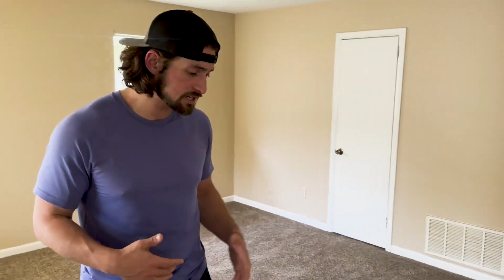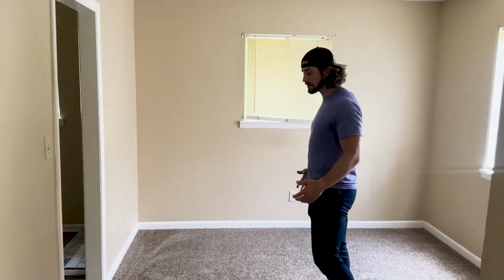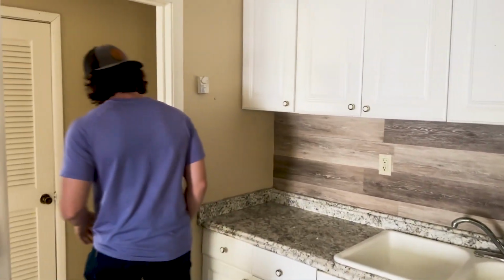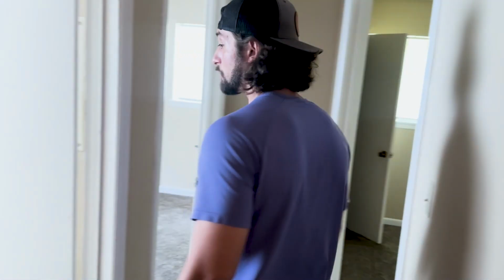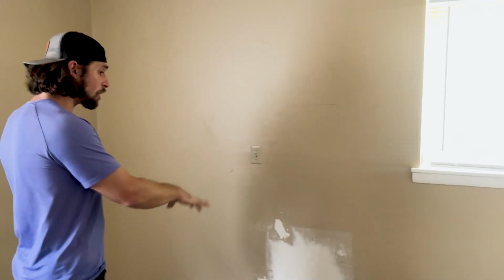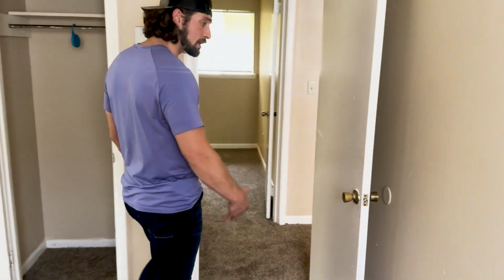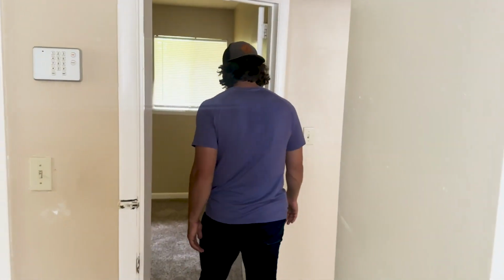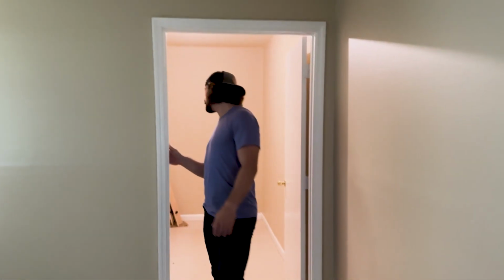SCALING Your Rental Portfolio With SECTION 8! Multiple Properties In A YEAR! $4,000 Per Month!